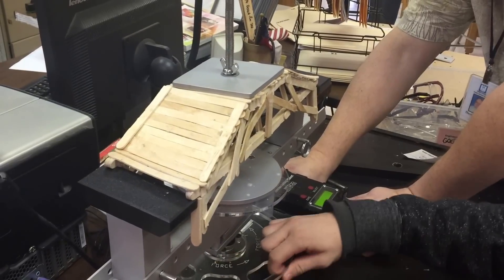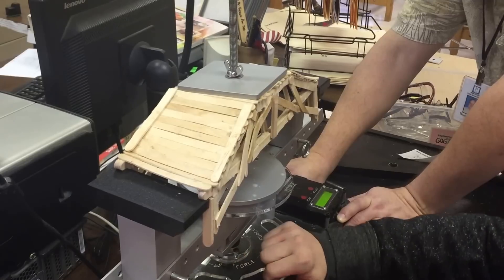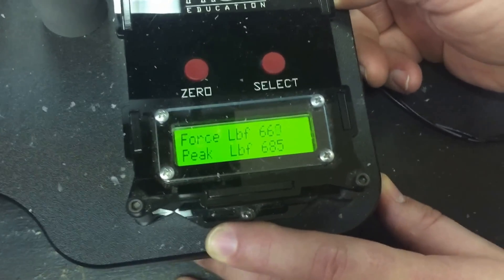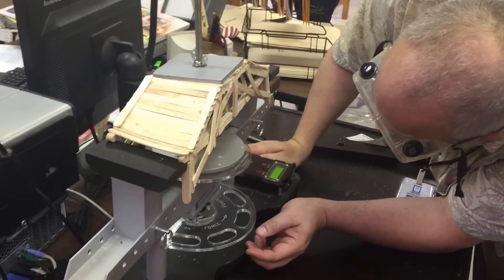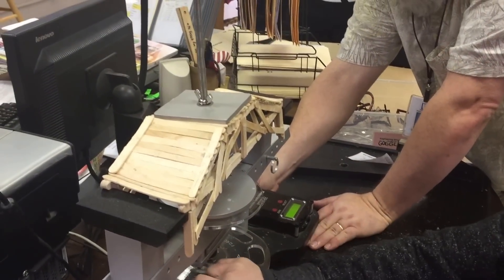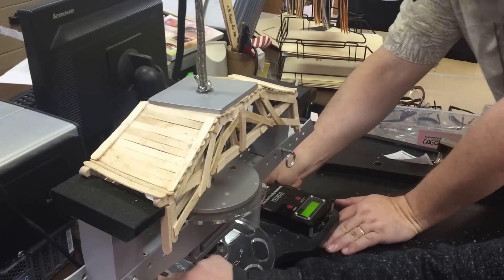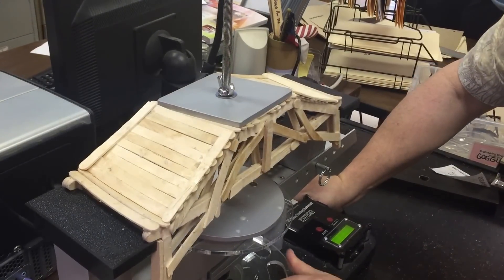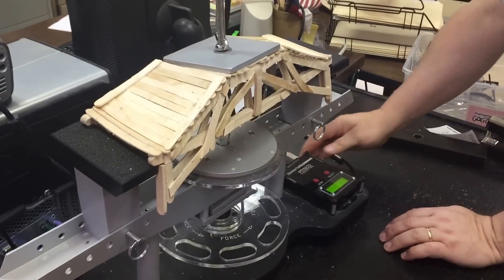WFMS Mr. Beach's class - 744 lb. Popsicle stick bridge record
In the Fall semester of 2015 a team of students in Mr. Beach's Technology Design & Innovation class at Wake Forest Middle School in Wake Forest, NC broke the all time record weight of breaking a Popsicle stick bridge with the unbelievable weight of 744 lbs. The contest/project rules are using only 120 Popsicle sticks, regular (Elmer's)school glue and can only be the length of three Popsicle sticks long. It has to cross a 12 inch span. We record the weight at which the bridge breaks. They learn the principles of Structural Technology beforehand and from year to year they see what other students have done to be successful. I've done this for 15 years and the weights have improved from the 200's, to the 300's up until the most recent record weight of 568 lbs. a couple of years ago. Congratulations to this team and possible future engineers.